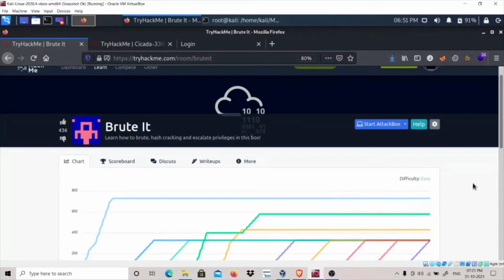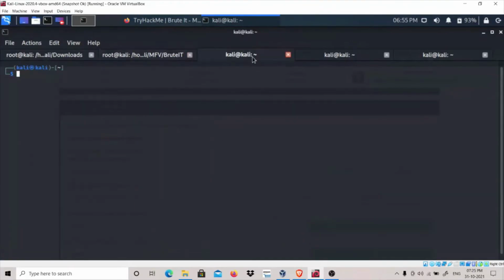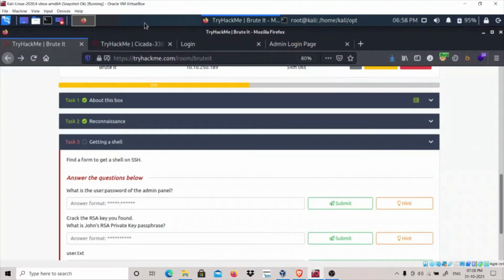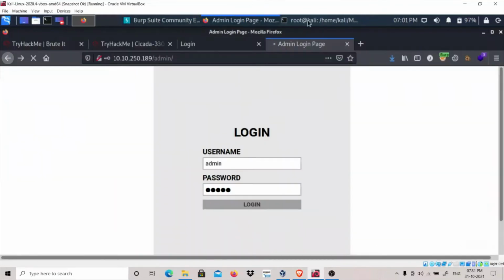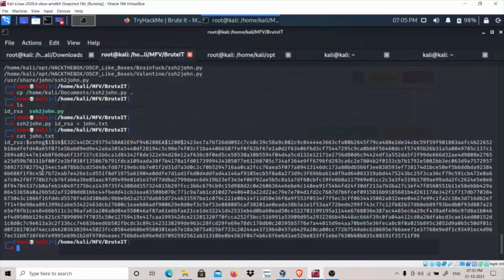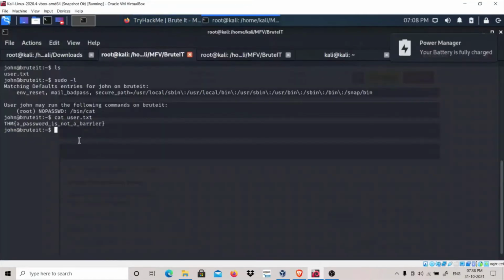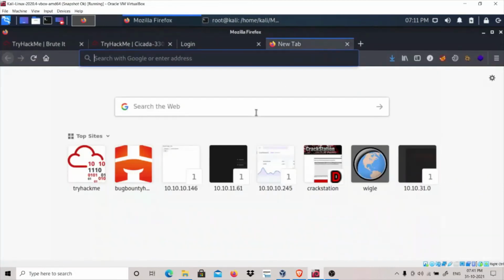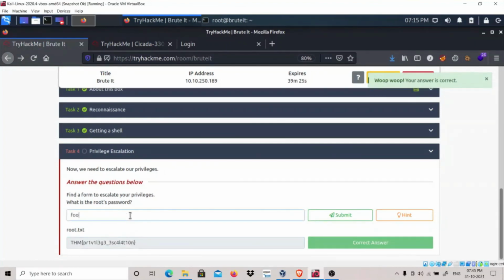Brute It Tryhackme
In this video , I am doing a room on Tryhackme created by ReddyyZ named Brute It